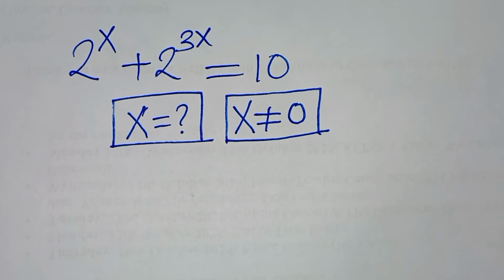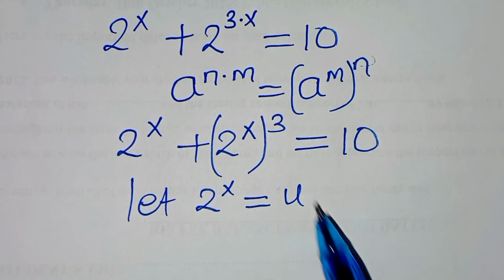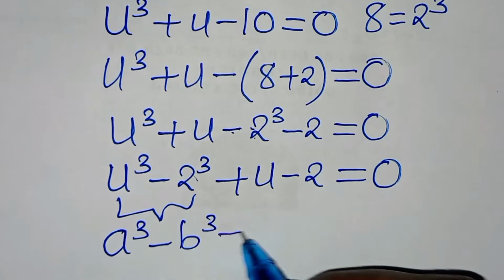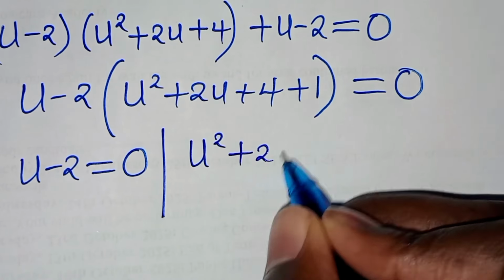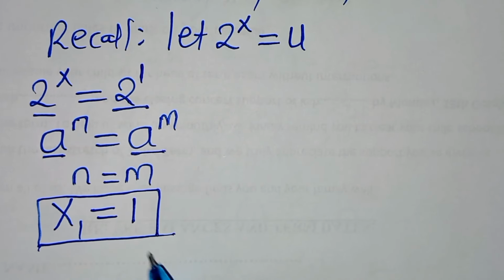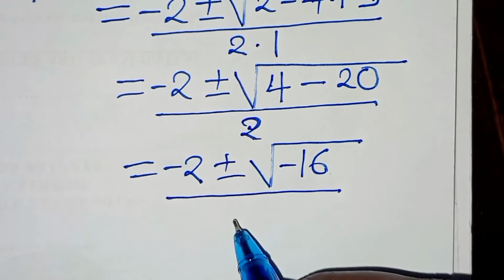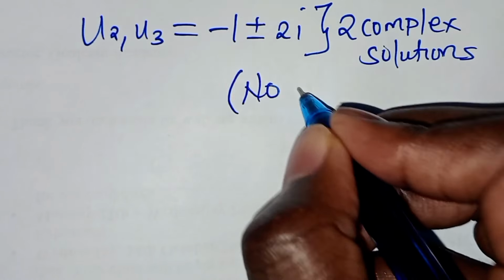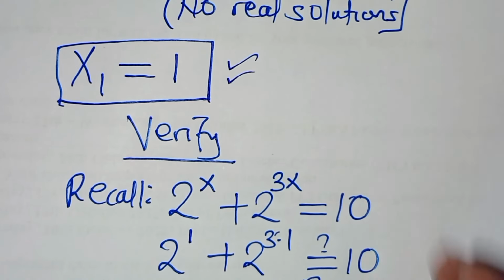Germany | Can you solve this?| Math Olympiad